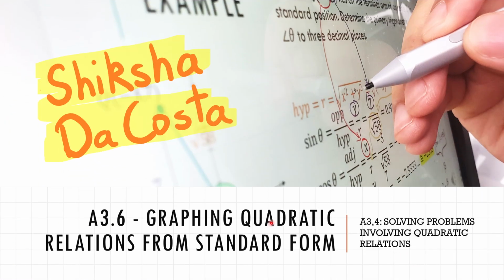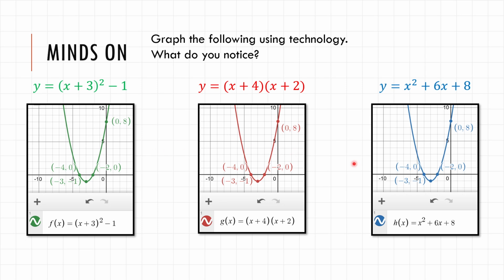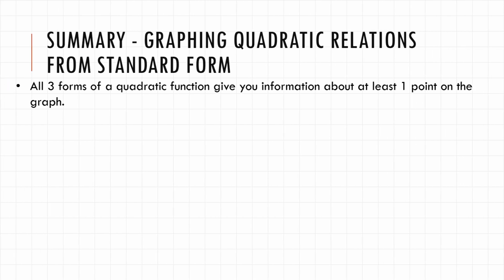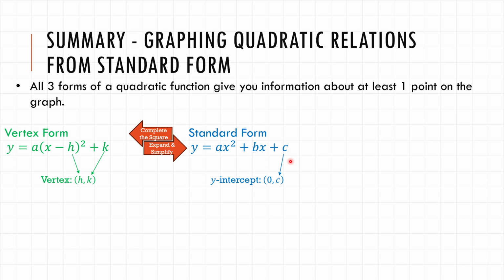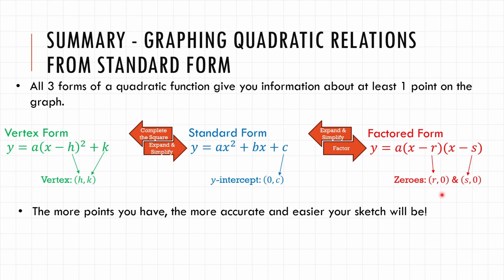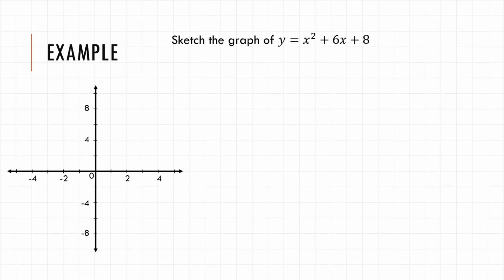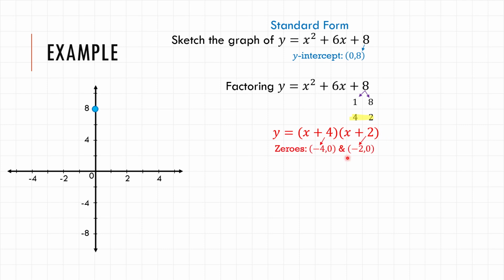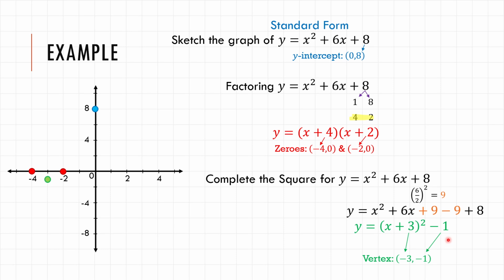A3.6 - Graphing Quadratic Relations from Standard Form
In this video, you will learn to sketch or graph a quadratic relation whose equation is given in the form 𝑦=𝑎𝑥^2+𝑏𝑥+𝑐, using a variety of methods.